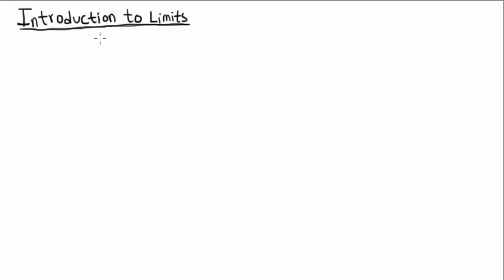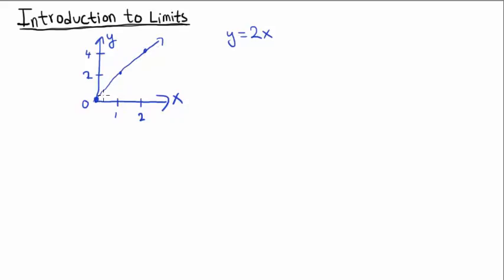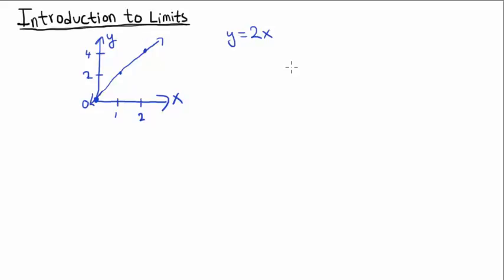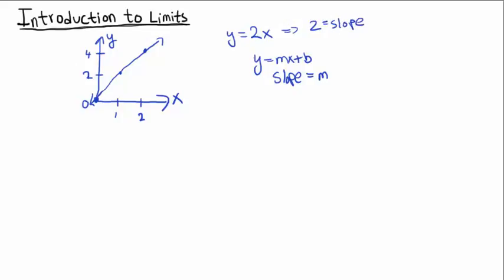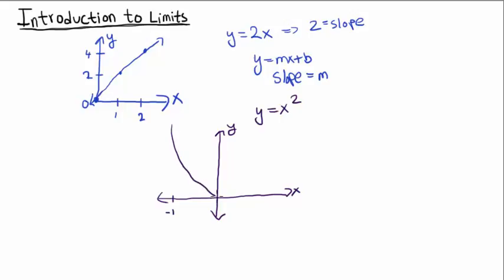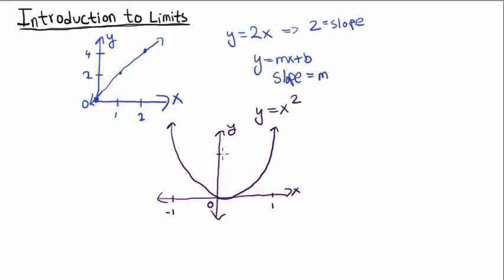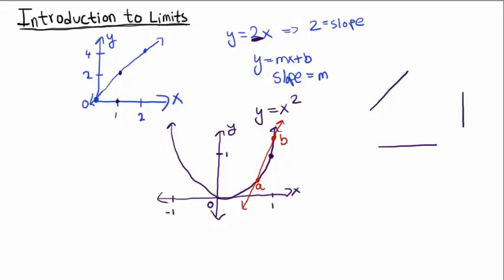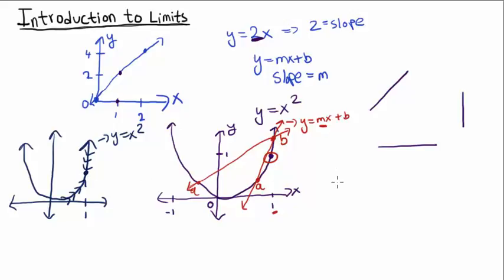Introduction to Limits